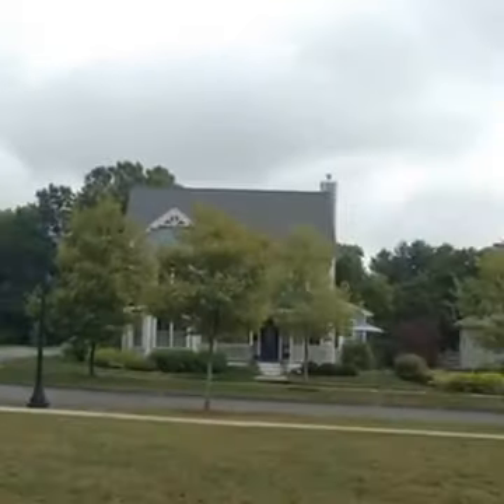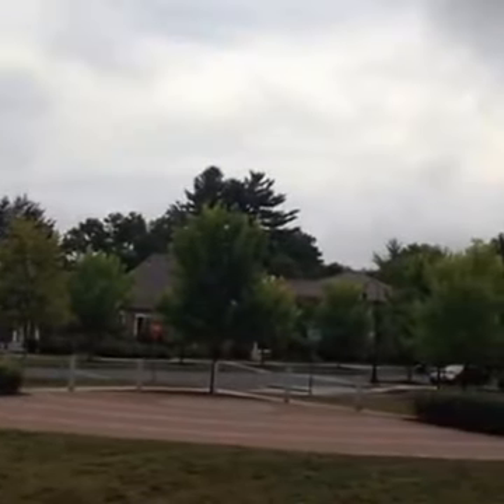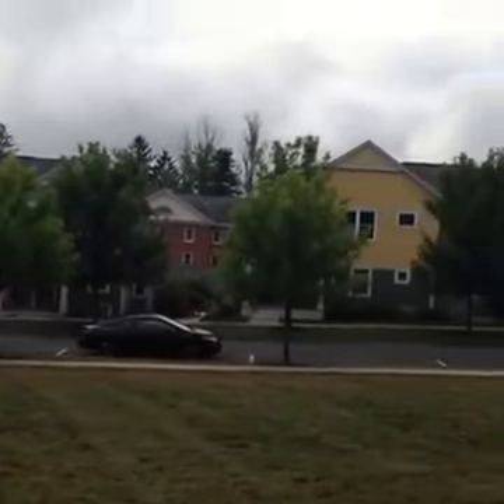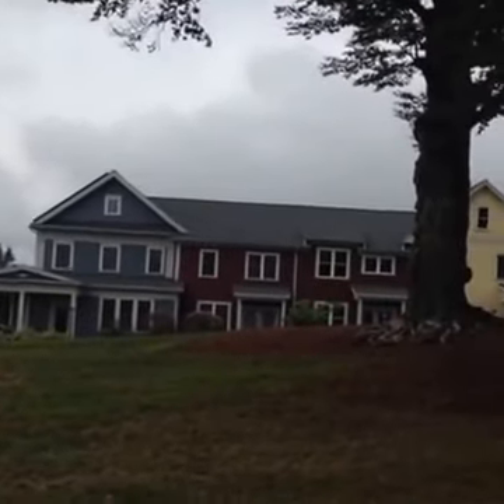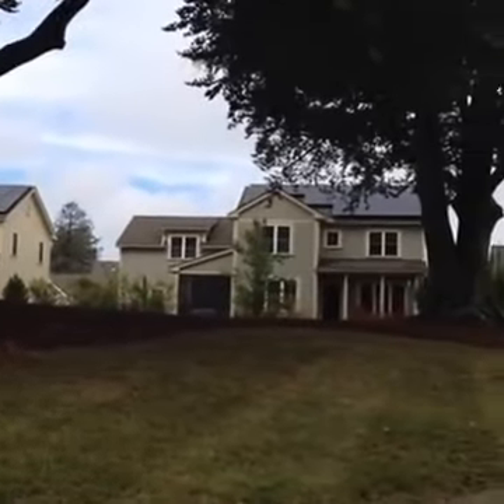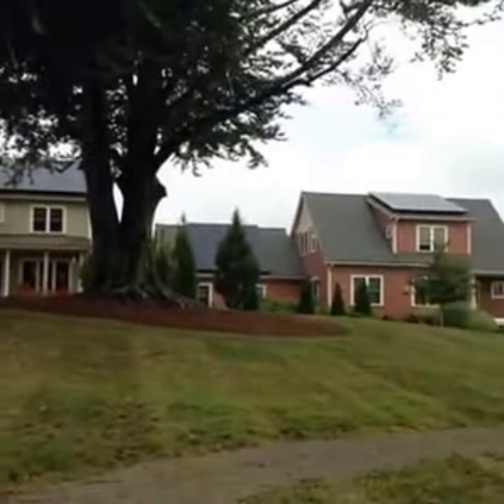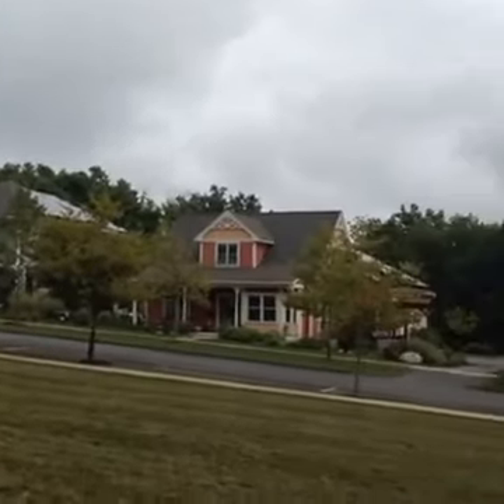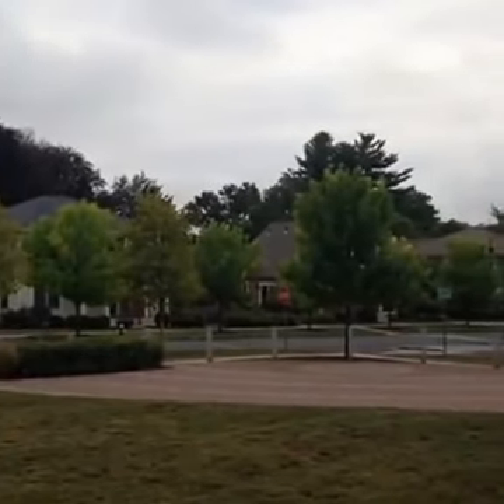What I love about Northampton #9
Live from the site of the former Northampton State Hospital, now a housing development.